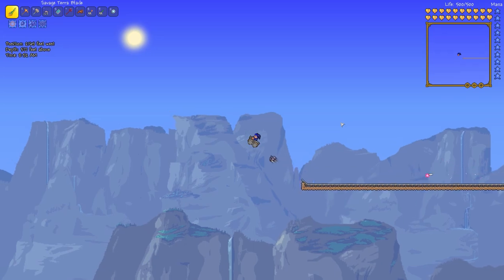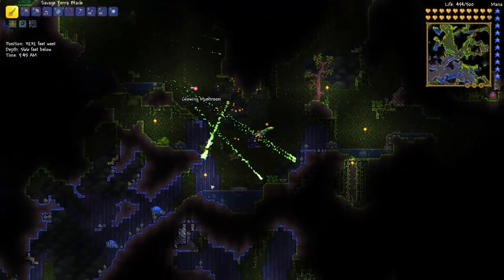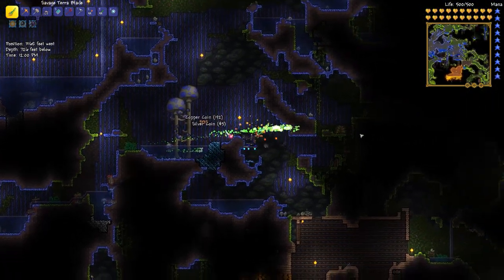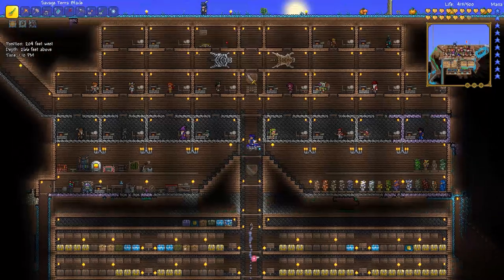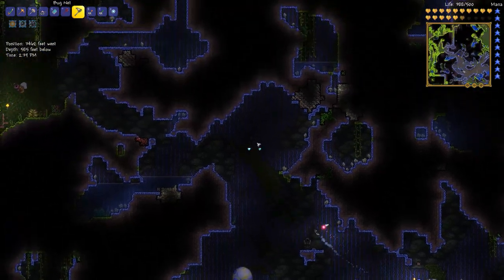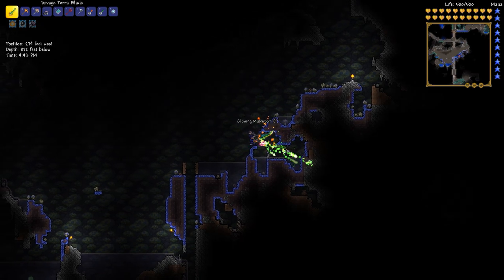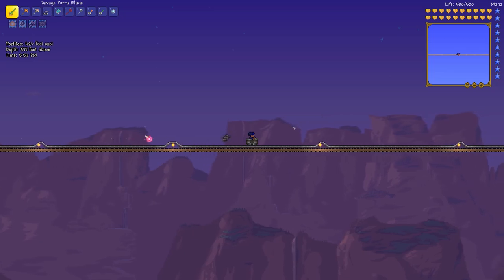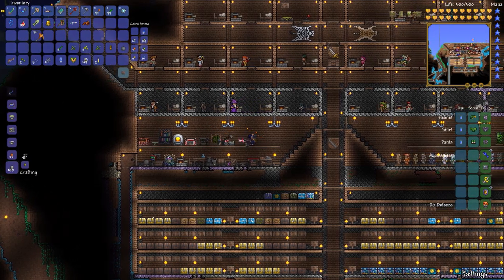Terraria 1.2 with Trexcw: Episode 85- Digging Claw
In this episode of Terraria we venture to the mushroom biome in search of shroomite for a digging claw! Enjoy!